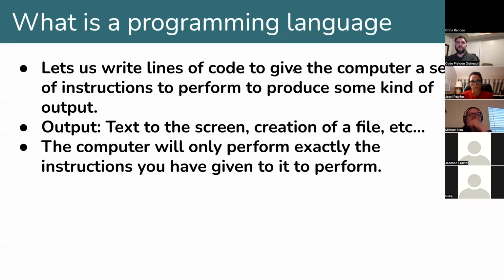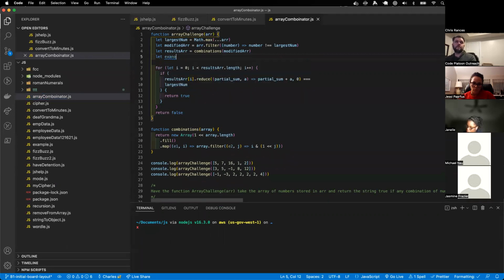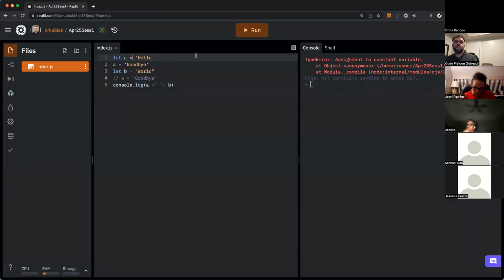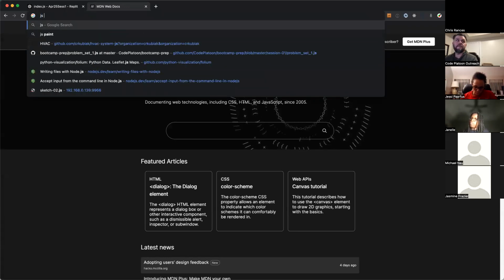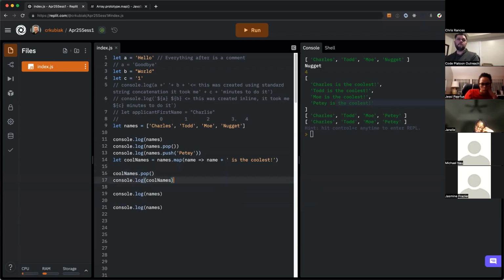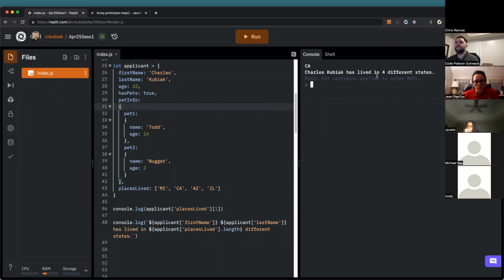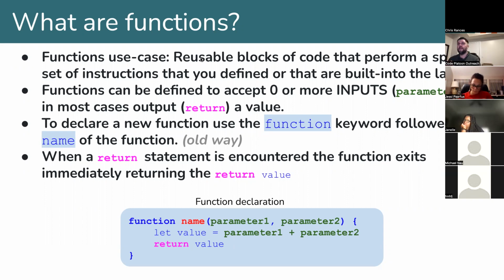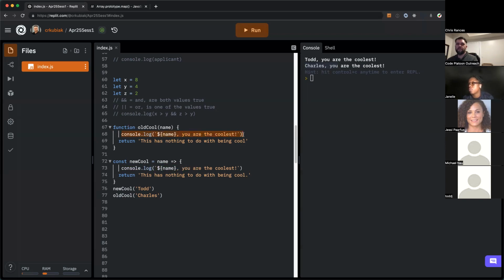Session 1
Bootcamp Prep
04/25/2022